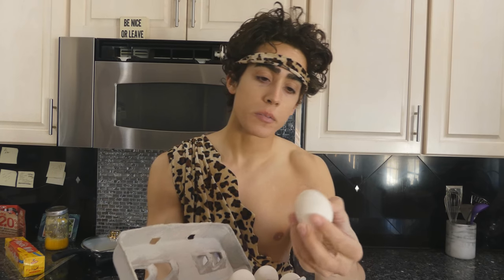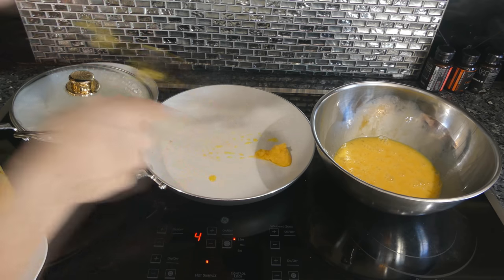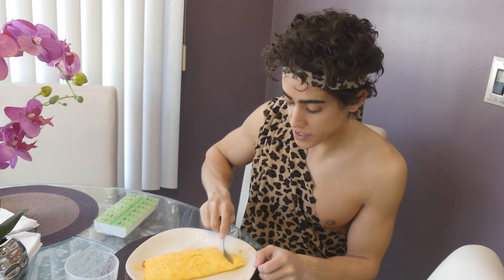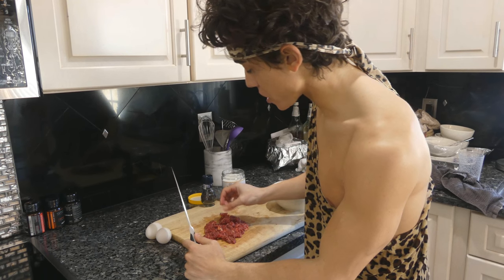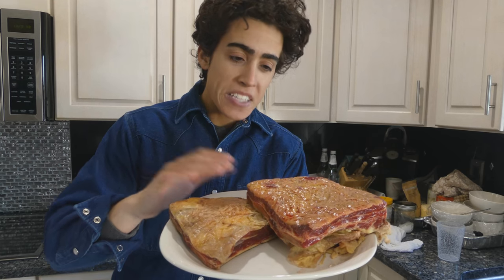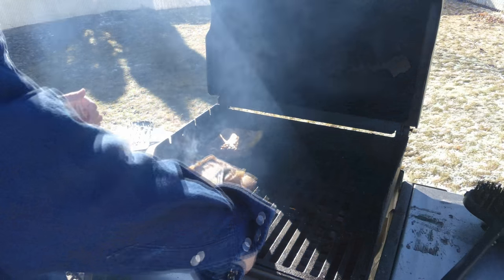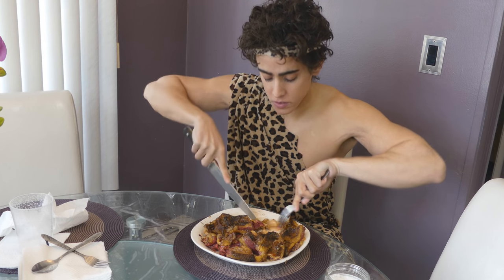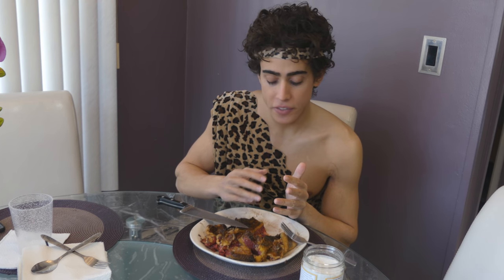Full Day of Eating CARNIVORE Diet